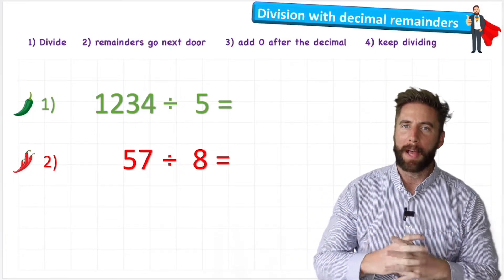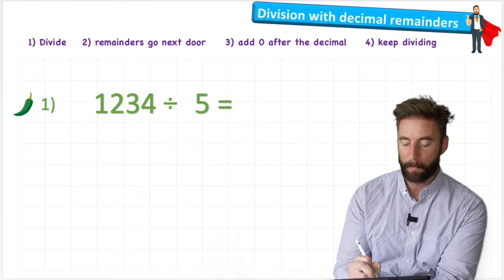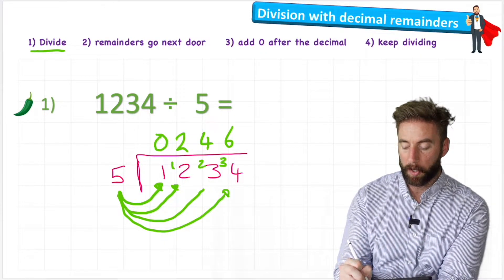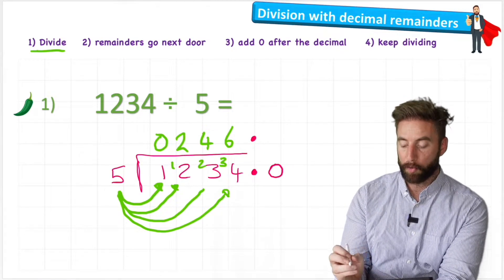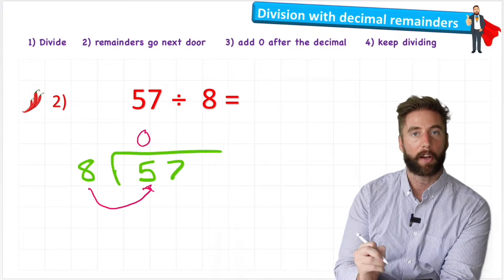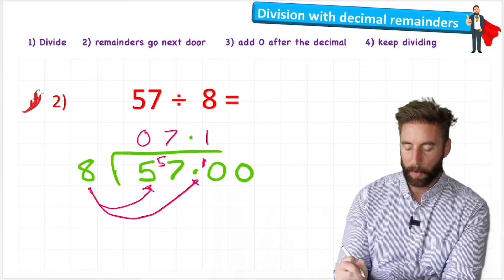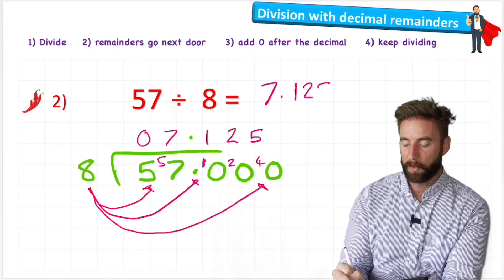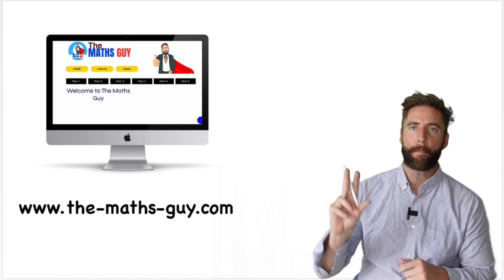How to do: Short Division With A Decimal Remainder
In this maths lesson we will learn how to do a division problem where we turn the remainder into a decimal.
Turning the remainder into a decimal is the next step, and a more sophisticated way of expressing a remainder rather than just leaving the 'R' symbol.

Hopefully you'll learn something new..